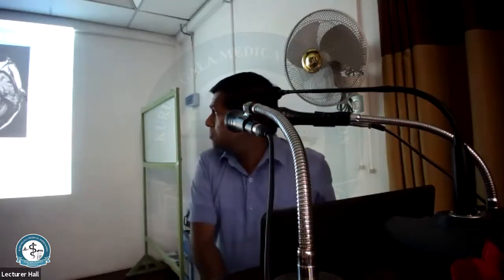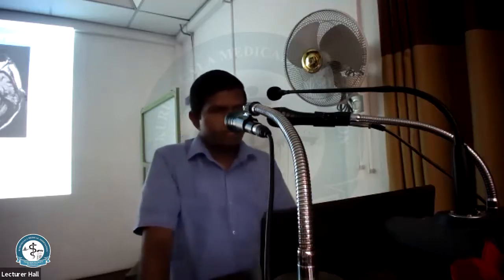Essentials In Hyper& Hyponatraemia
Essentials In Hyper& Hyponatraemia By Dr. Shyaminda Kahandawa
MBBS, MD, MRCP
Consultant Endocrinologist
TH - Kurunagala